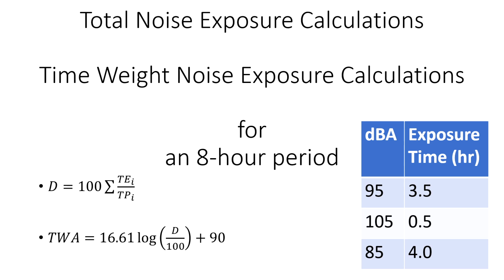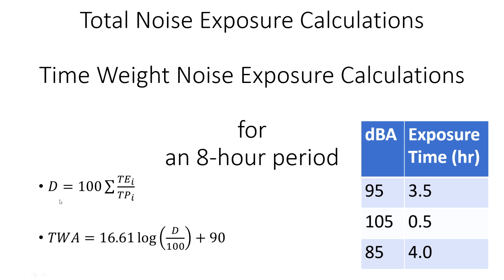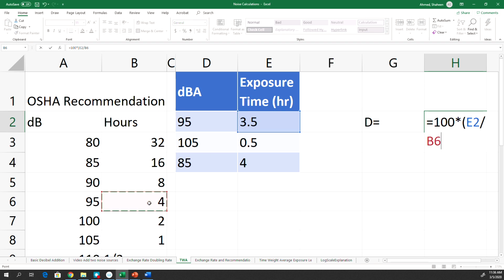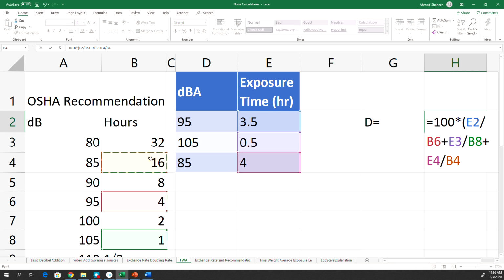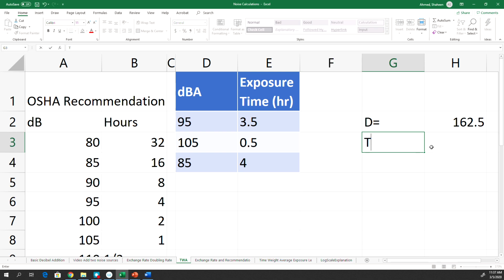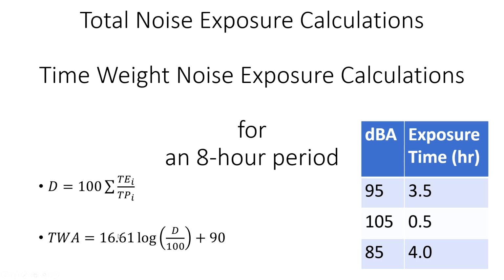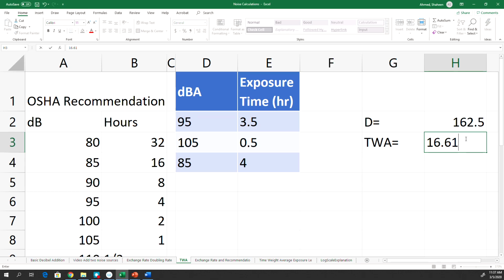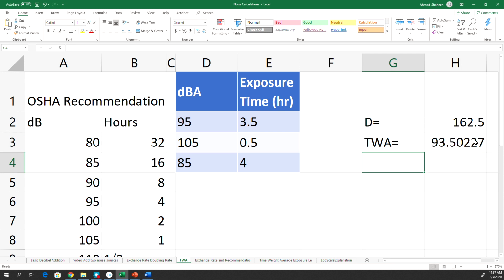Time-Weighted Average (TWA) Noise Exposure for an 8-Hour Shift | Updated Version in Description